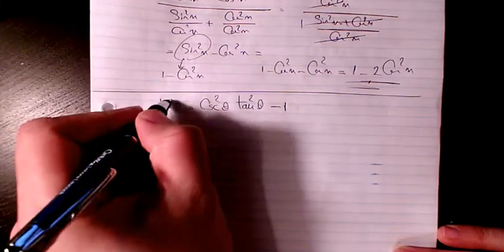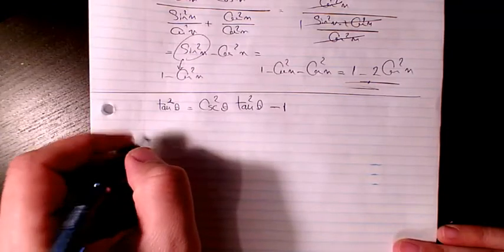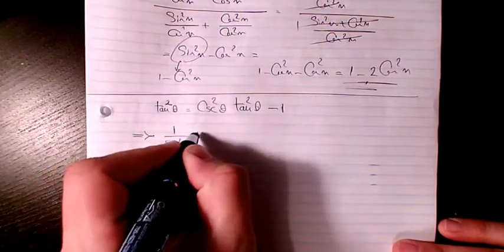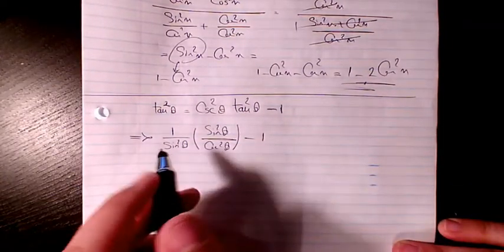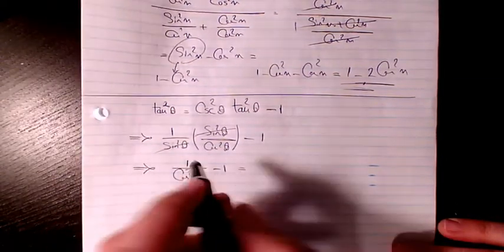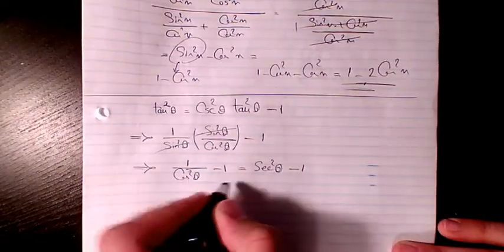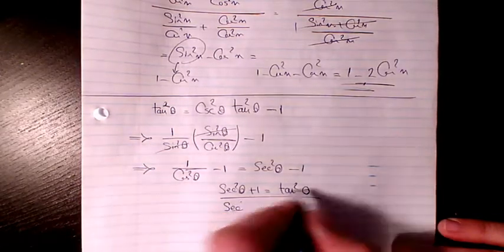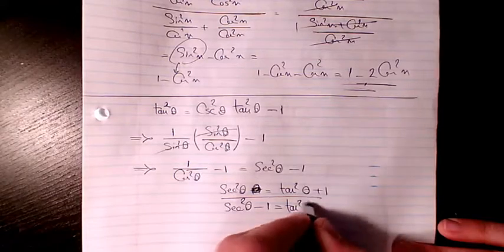tan^2x=csc^2x tan^2x 1 Verifying Trigonometric Identities, How to Verify Trig Identities